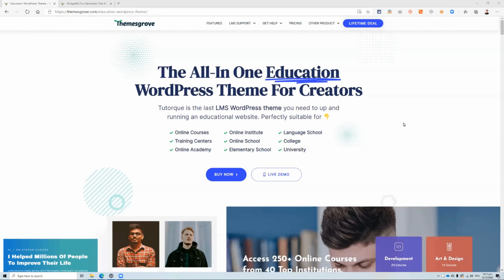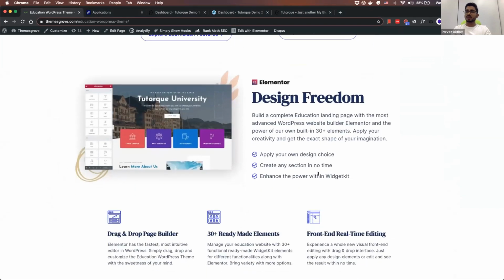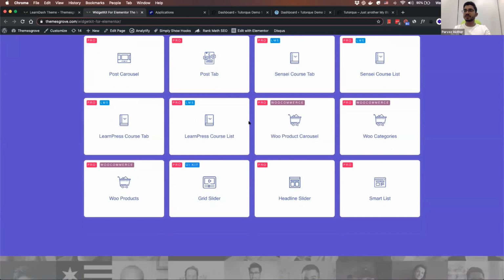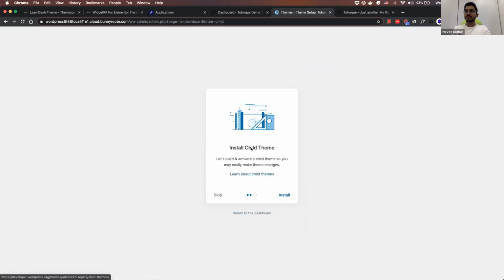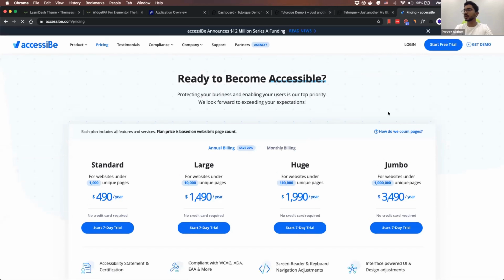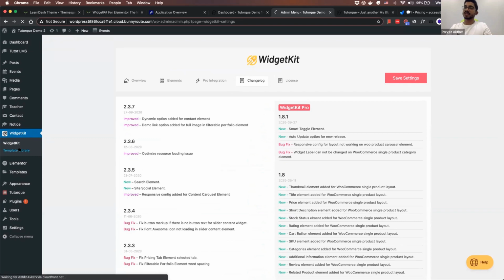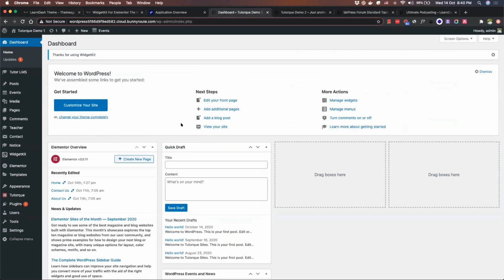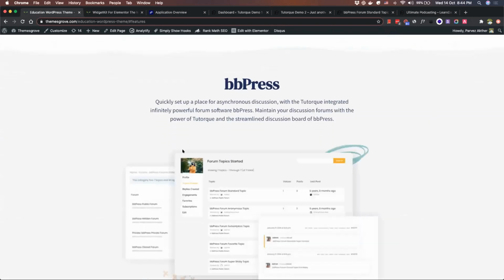Tutorque LMS WordPress Theme Walkthrough and Demo 👀 (First Look!)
Here's the first look and reveal of the Tutorque LMS WordPress theme by the awesome team from Themesgrove. Join Donald of MarTech Wise and Parvez of Themesgrove as we run through how the Tutorque LMS WordPress can work in your education or WordPress web design business.